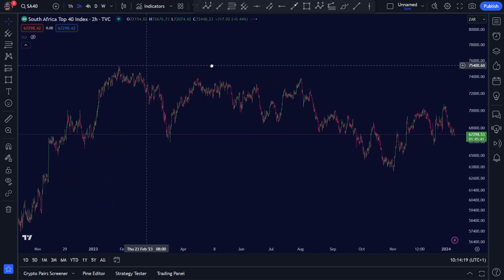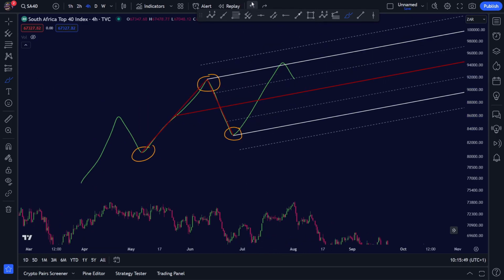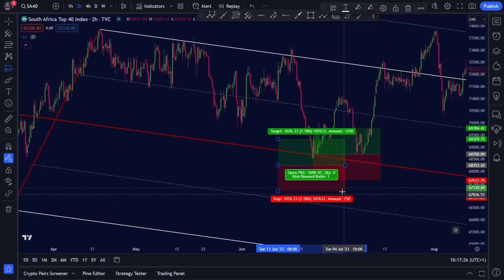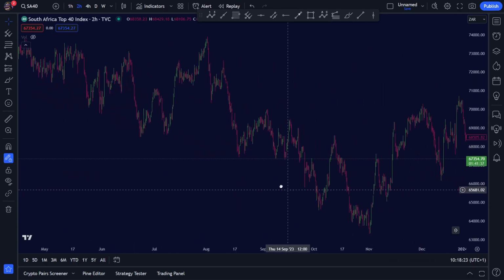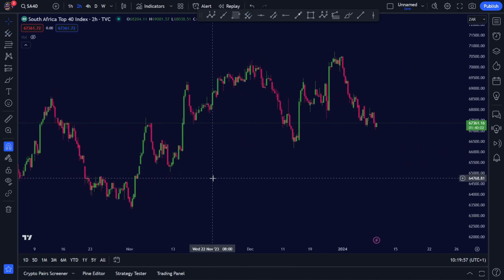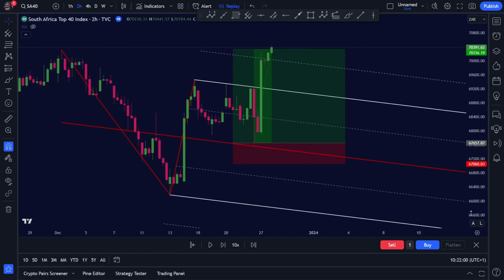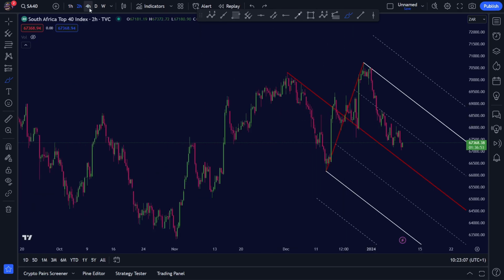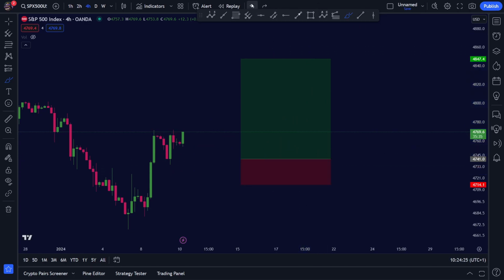ULTIMATE Pitchfork Trading Strategy (90% Win Rate)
Socials

✔️ Daily Analysis
✔️ Pro Analysis & Ideas
✔️ Exclusive Telegram Community
✔️ Live Calls
✔️ Supply & Demand - Pitchforks
✔️ Smart Money Educational Materials
✔️ Support & Guidance (24/7)